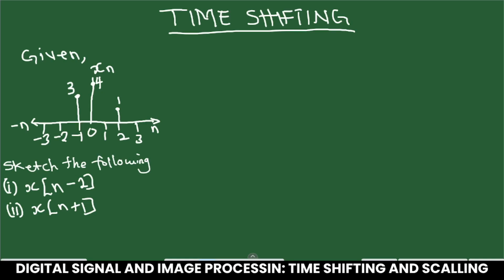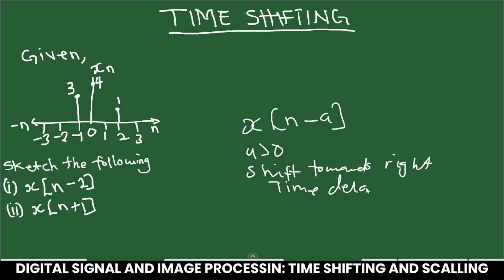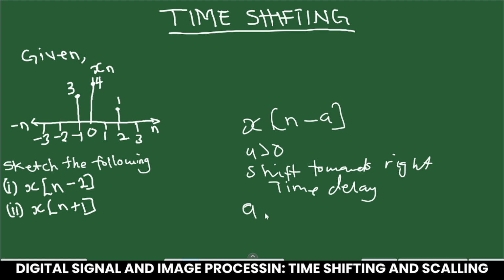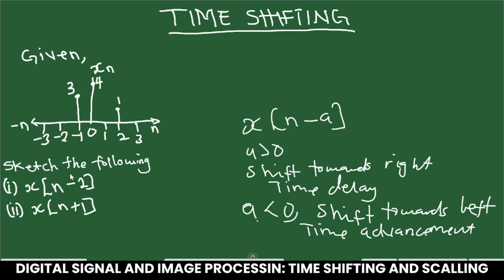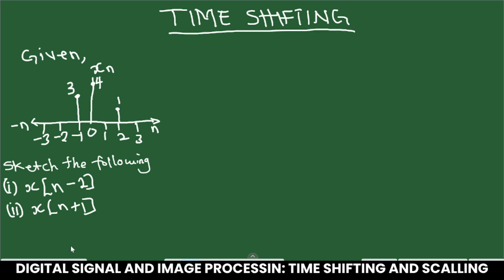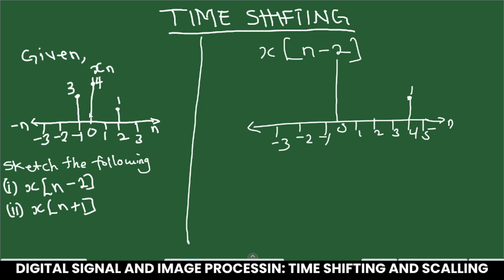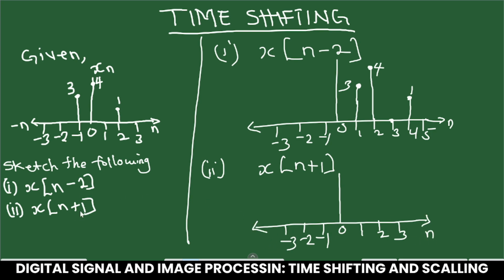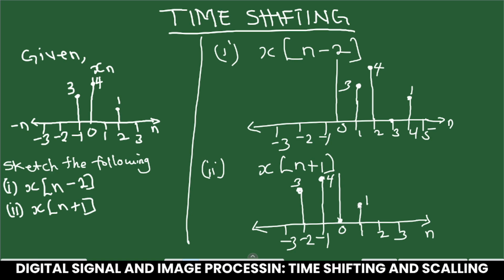Time Shifting Explained | Signals & Systems (Step-by-Step) | Faraday Jr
In this video, we explain Time Shifting, a fundamental concept in Signals & Systems and Digital Signal Processing (DSP).

Time shifting allows us to move a signal forward (advance) or backward (delay) in time, which is essential in signal analysis and system design.

In this tutorial, you will learn:

What time shifting is
Difference between:
Time delay
Time advance
How to interpret expressions like:
x(t−a)
x(t+a)
How to sketch shifted signals
Step-by-step examples

This topic is important for students studying:

Electrical Engineering
Electronics Engineering
Signals & Systems
DSP